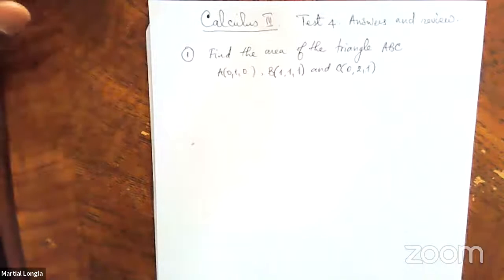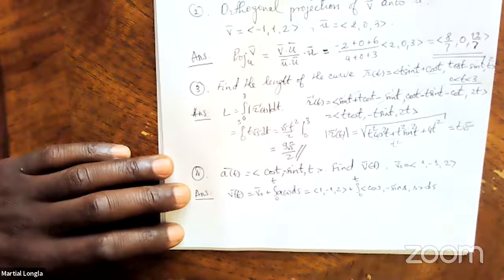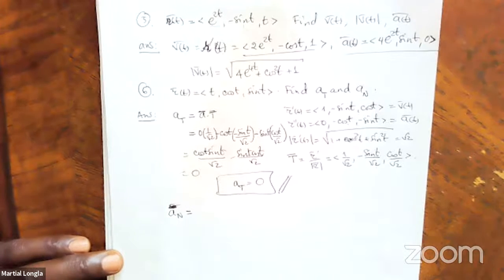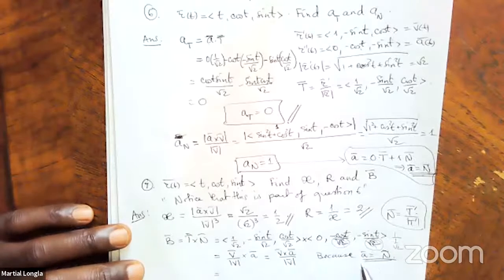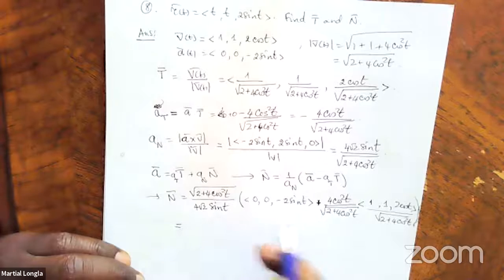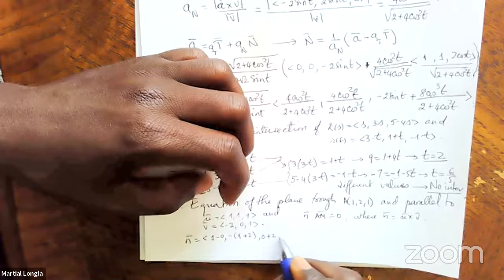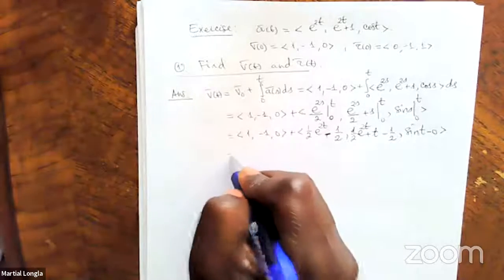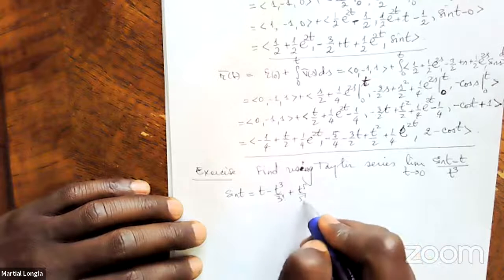Test 4 answers and questions